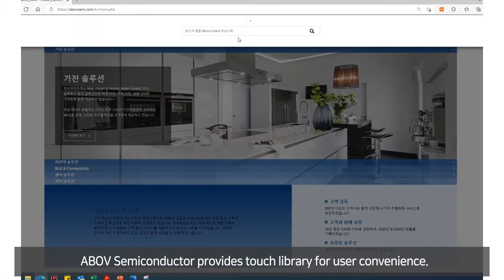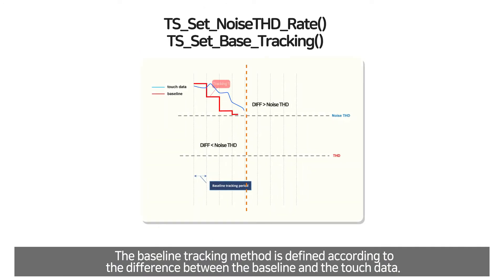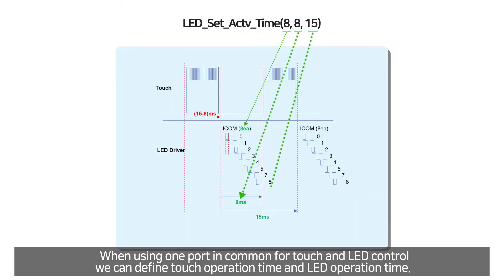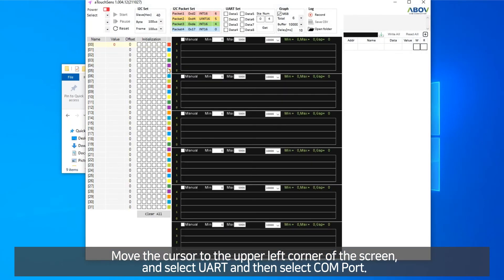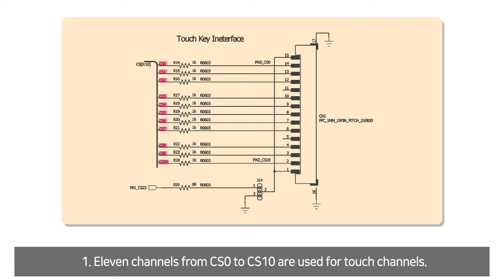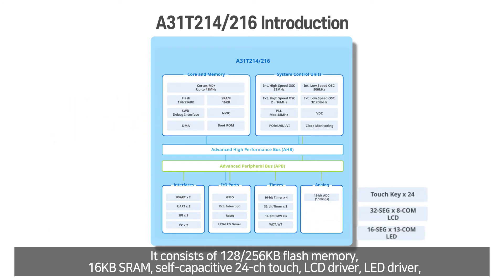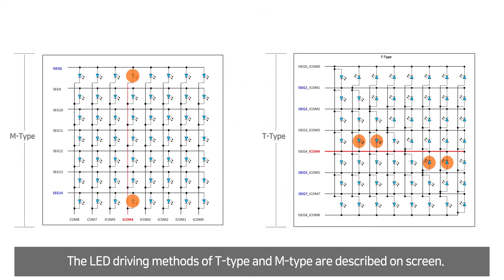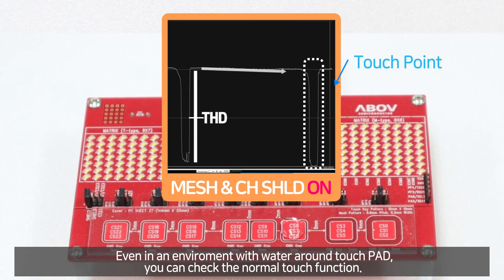ABOV Touch Solution Video (Touch library, Demonstration / GUI, Circuit configuration)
We can learn about our new product A31T216/214 in the video.

A31T216/214 is a high-performance 32-bit microcontroller that is based on the Cortex M0+ CPU.
It is optimized for applications that use both Touch and LCD/LED Display simultaneously.

Chapter 1. Touch library
- How to download A31T216 technical documents (00:30)
- Touch Library API (Application Programming Interface) (00:45)

Chapter 2. Demonstration / GUI
- Demonstration (02:45)
- aTouchSens GUI (03:26)

Chapter 3. Circuit configuration (04:31)

Chapter 4. A31T216 Introduction
- T-Type LED control (05:12)
- CS 10V (06:40)
- Water Shield (07:00)